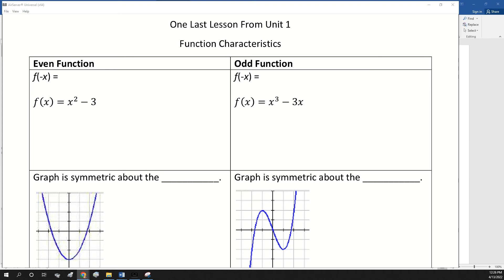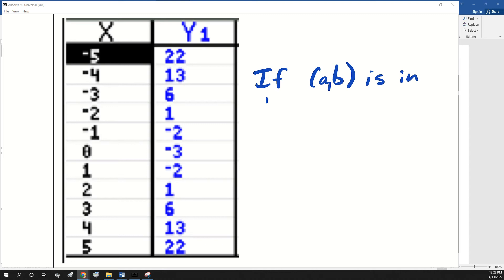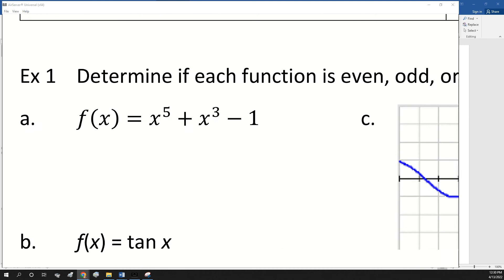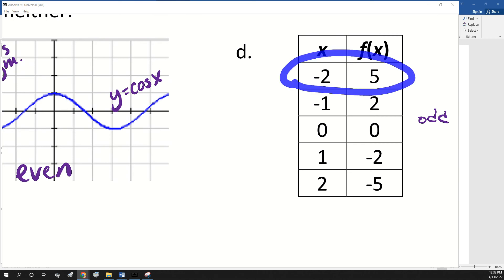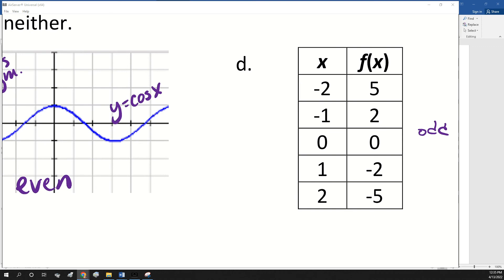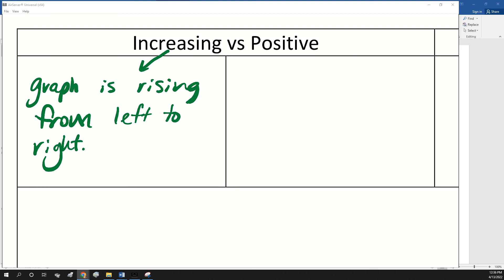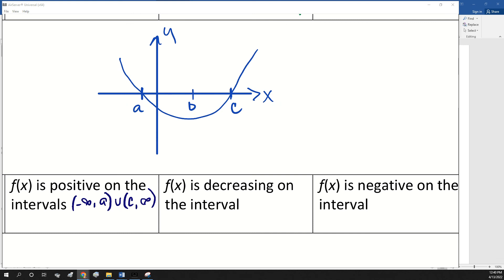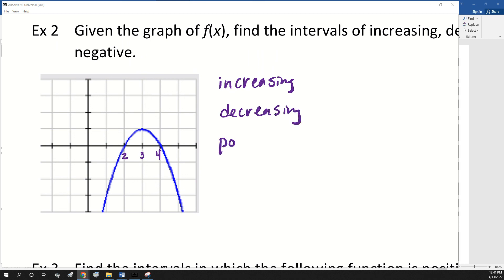Even and Odd Functions and Positive and Negative